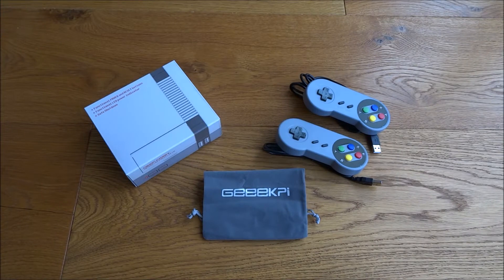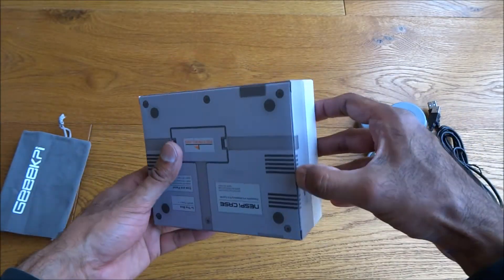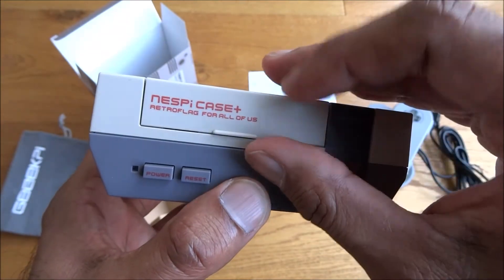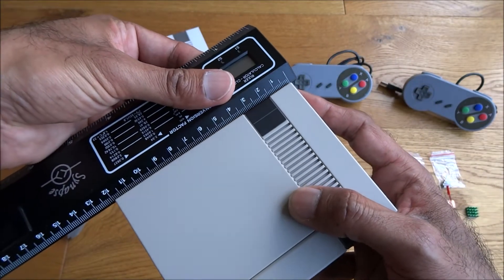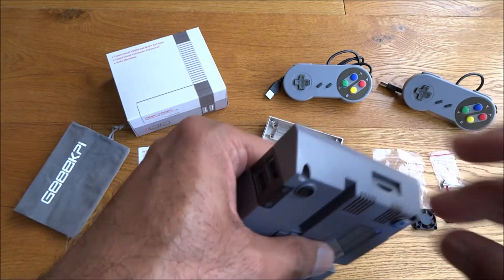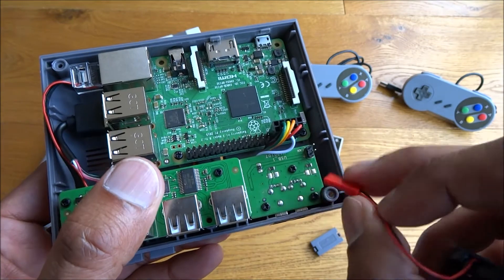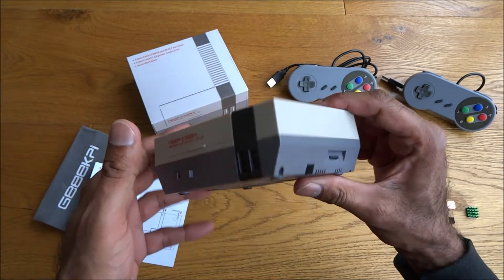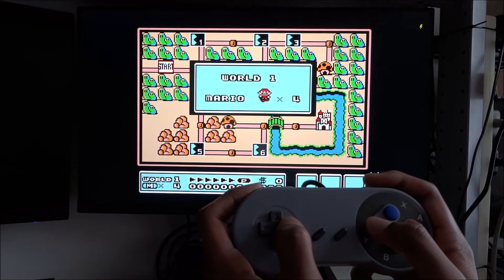GeeekPi Retroflag NESPi Case+ Plus with USB Wired Game Controllers & Cooling Fan & Heat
GeeekPi New Version! Retroflag NESPi Case+ Plus with USB Wired Game Controllers & Cooling Fan & Heatsinks for RetroPie Raspberry Pi 3/2 Model B & Raspberry Pi 3B+

Description

Attention:
You need to download newest image "RetroPie 4.4" if you use this NESPi Case+ with Raspberry Pi 3B+
Batocera and Recalbox do not fit Raspberry Pi 3 B+ now.
Safe Shutdown and Safe Reset
NESPi Case PLUS can have SAFE SHUTDOWN and SAFE RESET functions. (Scripts is necessary).
Product description
Functional LED power indicator
Functional POWER and RESET buttons
NES case specifically designed for Raspberry Pi 3 B+ (B Plus) 2
Easy access to the SD-Card and all other ports without opening the case
USB Wired Game Controllers
Compatible OS: WINDOWS98/2000/ME/XP Mac os .xv10.2.8
Fully tested to work with the Raspberry Pi 3B+ and Retropie.
Size: 14.2cm x 6.1cm
Color: Grey
Net weight:117g
Weight:137g
Plug and Play.No extra drivers needed!
Package Includes
NESPi Case PLUS
USB power cable, DIY power cable x 2
Internet cable, fan power cord, USB cable
Adaptable PCB x 4
Screw driver x 1
Instruction manual x 1
Heatsink x3
Cooling Fan x1
Flannel Bag x1
USB Controller x2